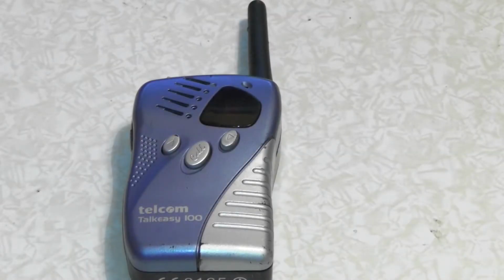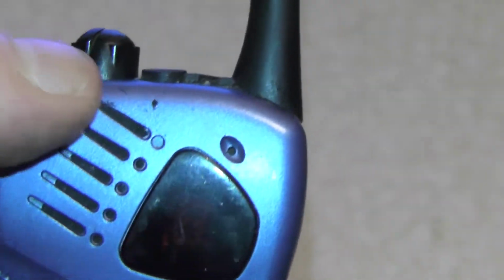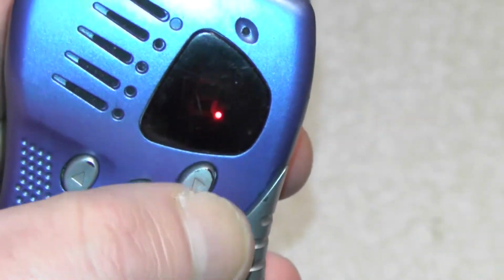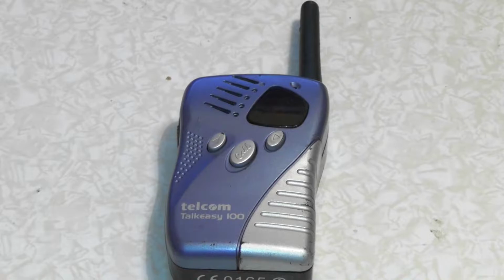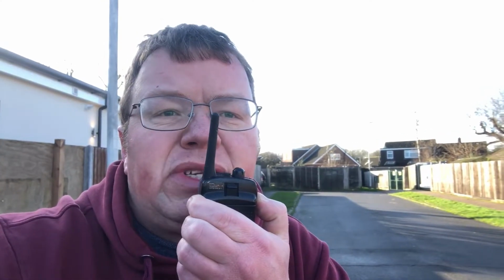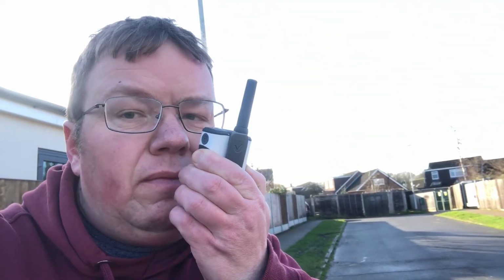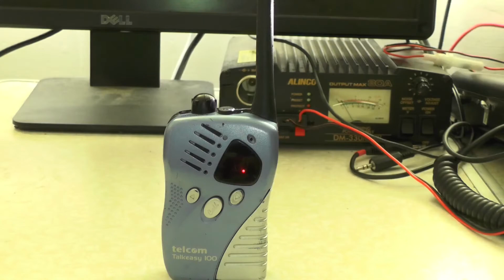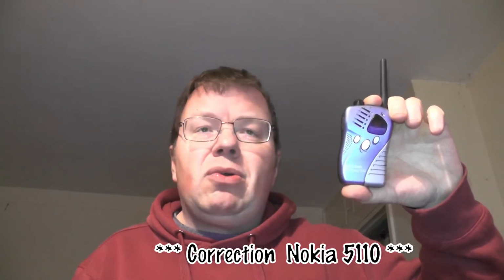Telcom TE100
In this weeks video we look at my very first PMR radio i got back in 2001 a telcom TE100 basic pmr set with 8ch NO ctcss or dcs tones